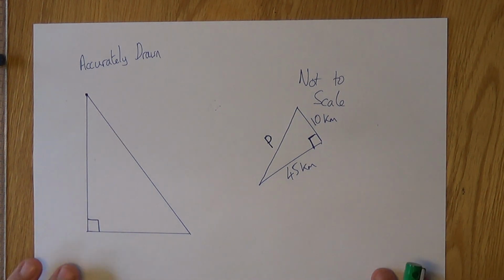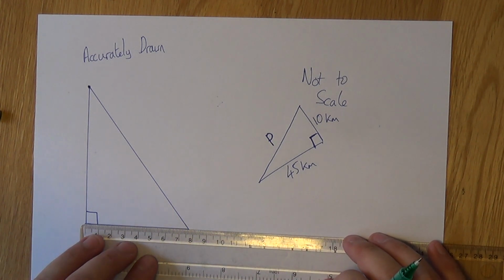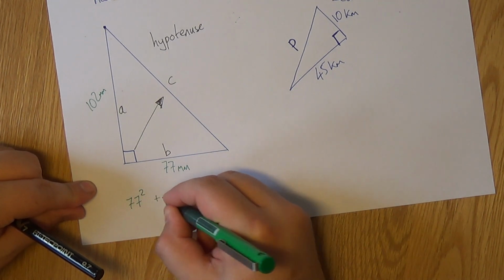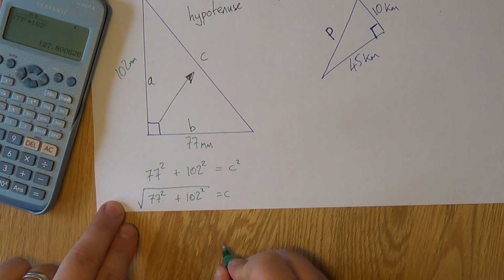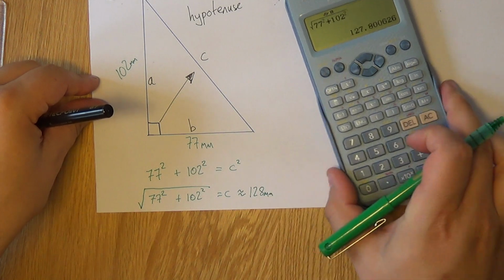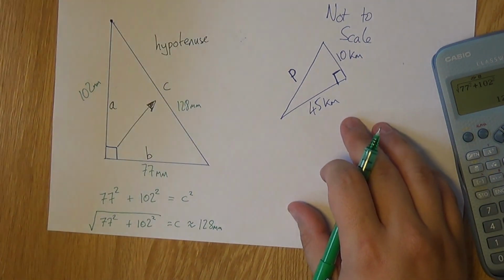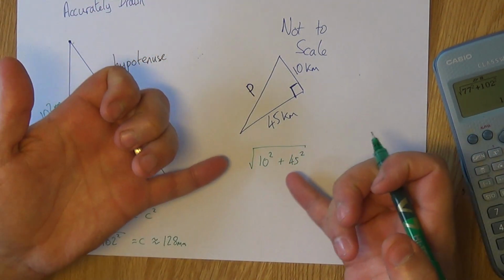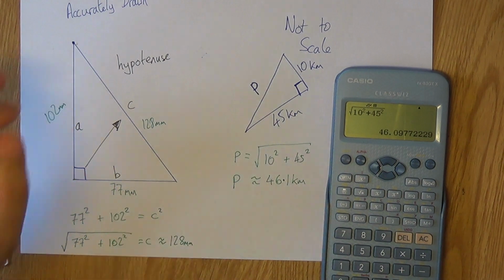Finding a Hypotenuse